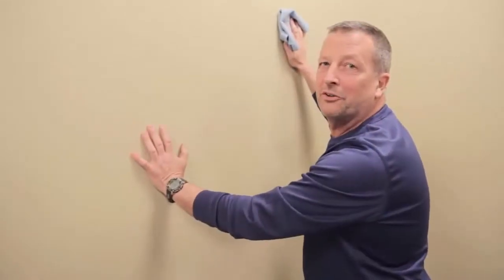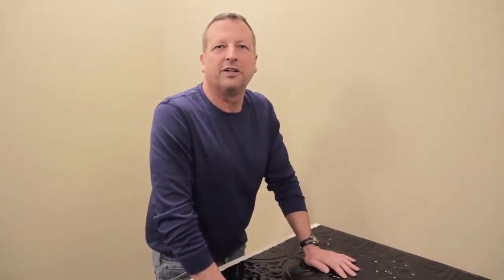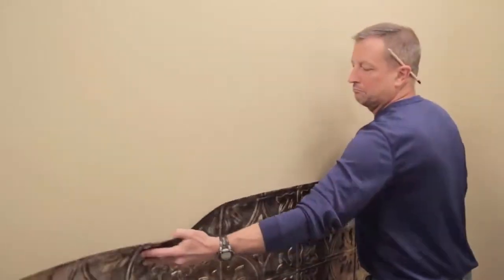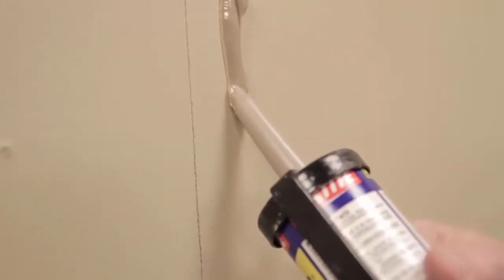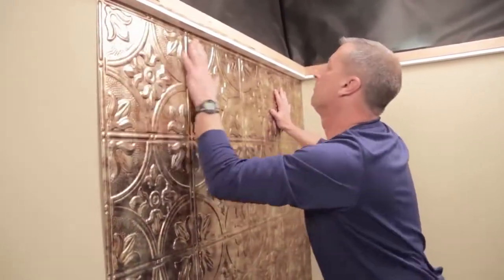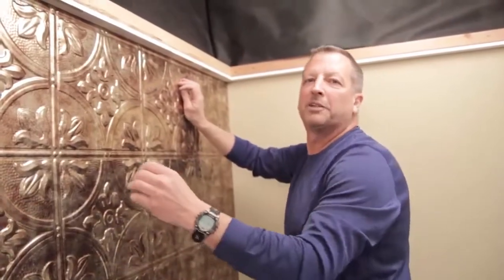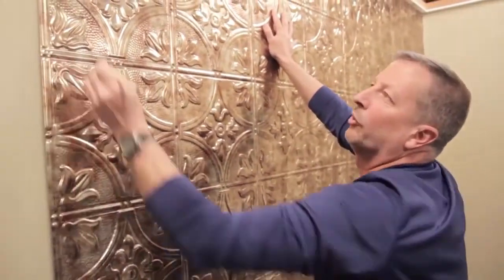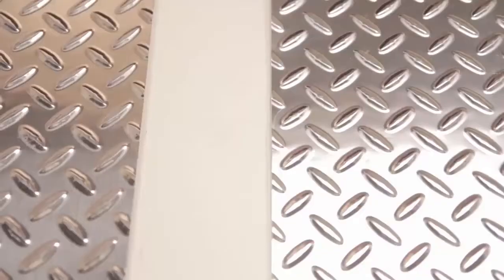Fasade Wall Panel Installation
Fasade decorative thermoplastic wall panels add beauty and value to walls, ceiling or kitchen backsplash. With countless style and finish combinations available, they are an elegant, cost-effective way to revitalize any interior.